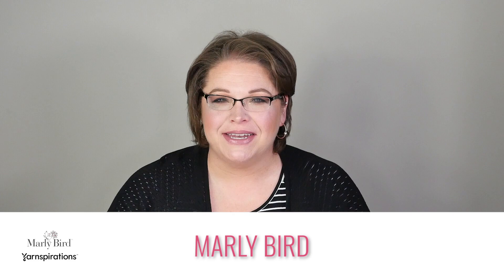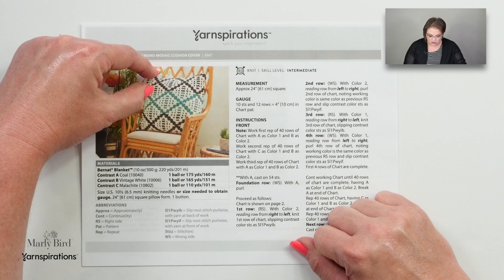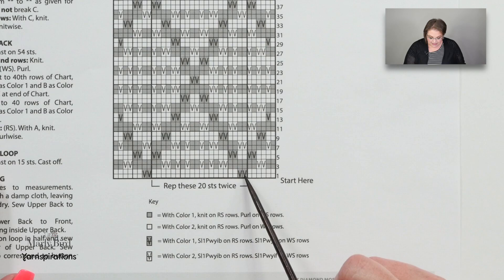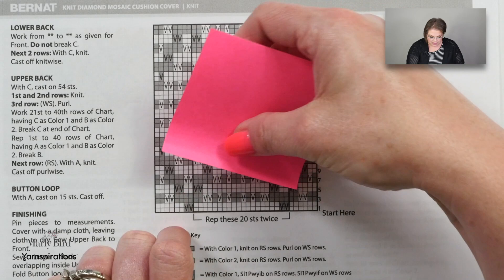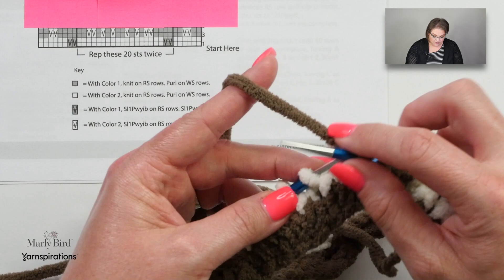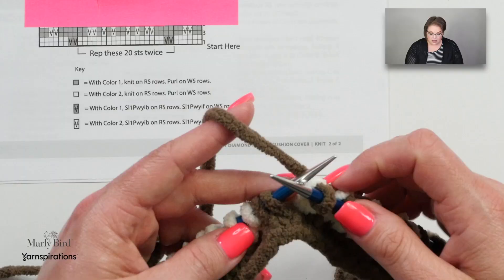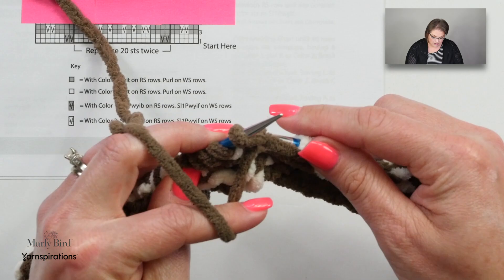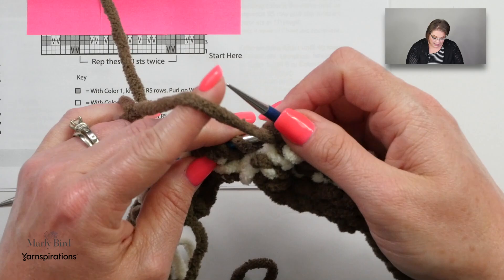Diamond Mosaic Knit Cushion Tutorial with Marly Bird!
Watch along to the Knit Diamond Mosaic Cushion Cover tutorial with expert knitter Marly Bird, and Bernat Blanket yarn. This tutorial is perfect for knitters looking to stitch up mosaic designs.

--- Contrast A Coal (10040) 1 ball or 175 yds/160 m
--- Contrast B Vintage White (10006) 1 ball or 165 yds/151 m
--- Contrast C Malachite (10802) 1 ball or 110 yds/101 m
Size U.S. 10½ (6.5 mm) knitting needles or size needed to obtain gauge. 24" [61 cm] square pillow form. 1 button.

Work up a mosaic knitting technique using slip stitching to change colors while following a mosaic chart. The dramatic color changes make this a fun project! Use Bernat Blanket yarn to add plushness and comfort into this design. Work it up with the shades as shown or choose your faves for your own living space.